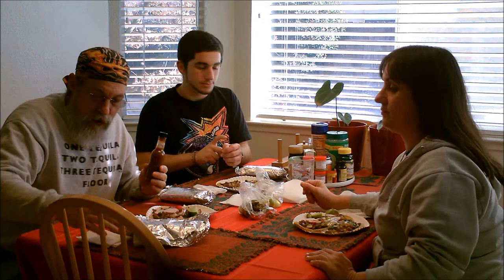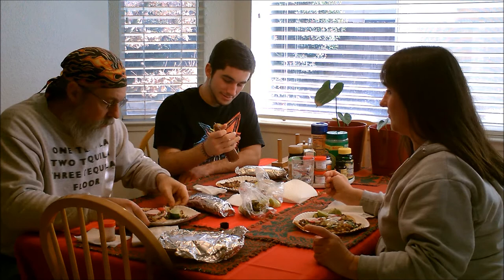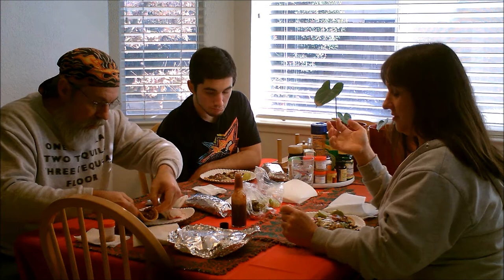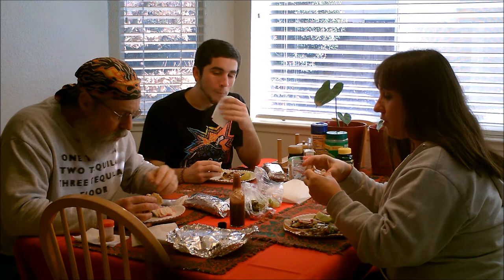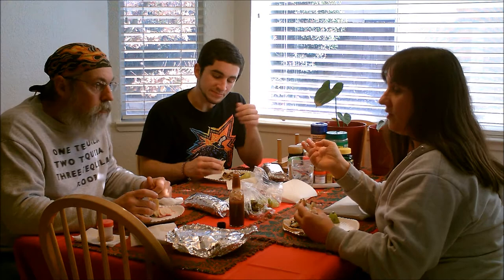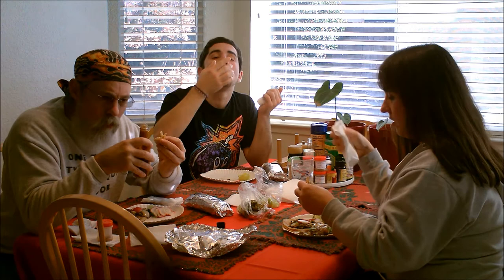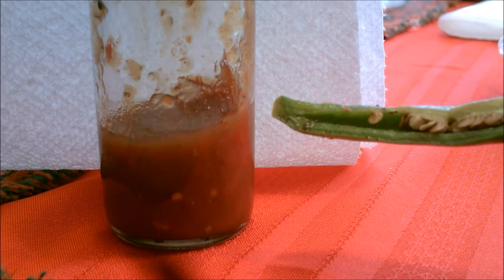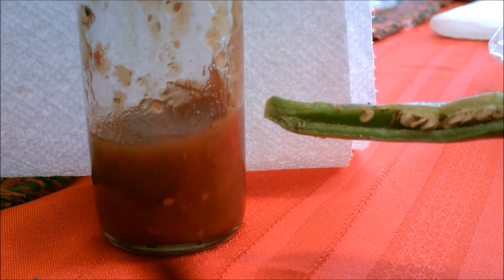'Glutton 4 Punishment' - John Thorsby's home-made, exotic fruit HOT Sauce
Phil Sr. and wife Maria, and Phil Jr. all try a home-made HOT sauce from a facebook friend and fellow chilehead John Thorsby.

This was a home-made hot sauce concoction of John's own custom tailored recipe. If I can get his ingredients I will post them later. The sauce, to me, tasted like it contained fiery Habanero peppers and an array of tropical fruits such as Pineapple, Mango, Papaya, Kiwi, those just to name a few.

The sauce tasted like a visit to a tropical forest filled with luscious exotic fruits ripened to perfection. It was sweet but hot. In our opinion a perfect marriage of flavors.

I'd use it on anything and everything. I enthusiastically encourage John to mass produce it. I think it's got tons of potential in the commercial market place - and the general populace will love it as well.